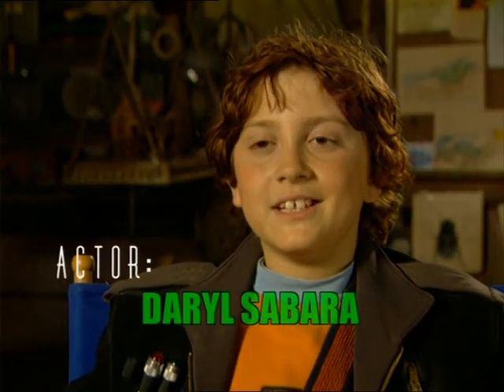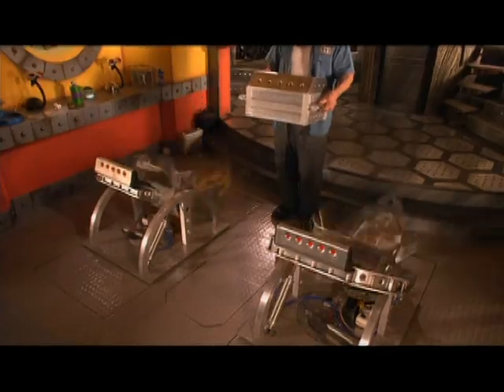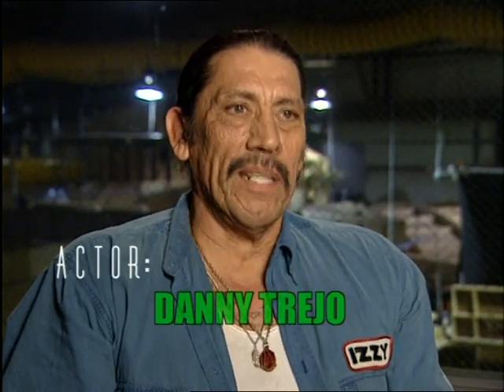Spy kids 2 The Gadgets Of Spy Kids